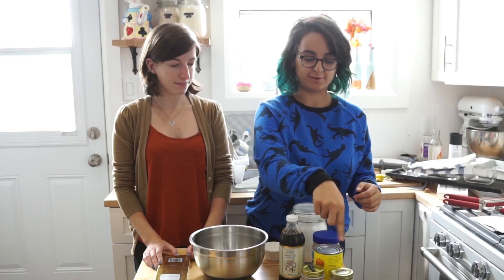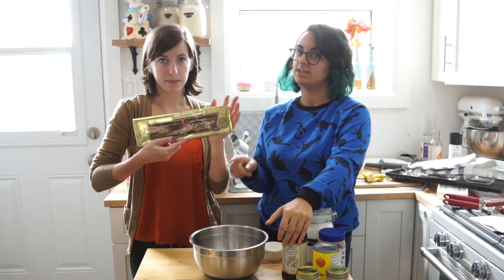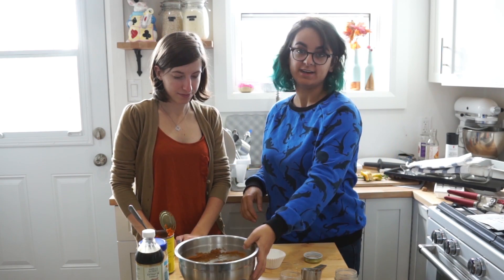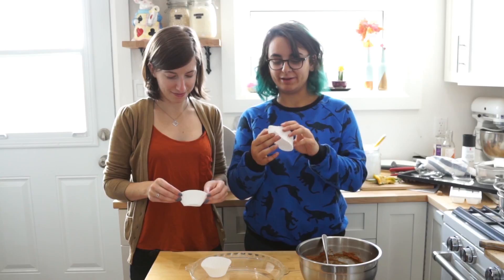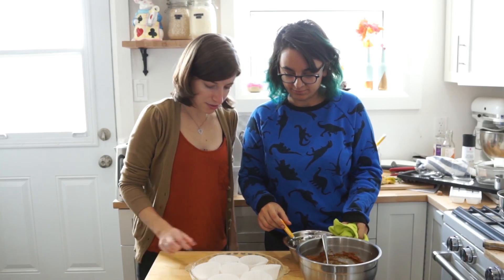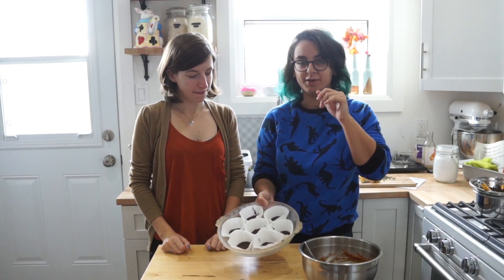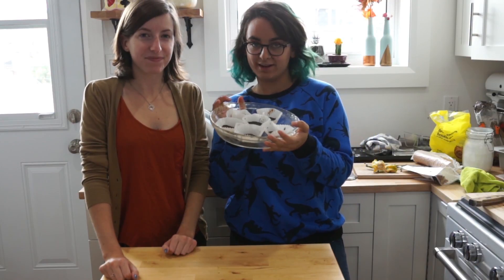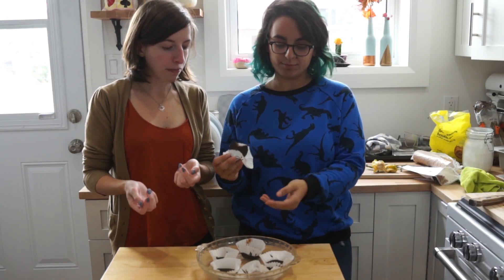Vegan Pumpkin Almond Butter Chocolate Cups | Two Market Girls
A yummy chocolate treat to feed your sweet tooth. These vegan chocolate cups of pumpkin and almond butter heaven melt in your mouth.